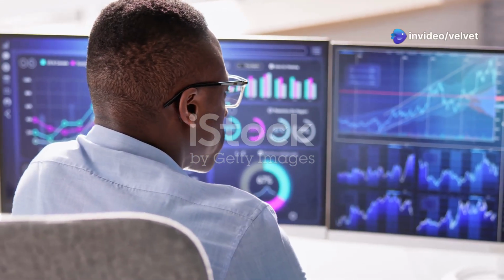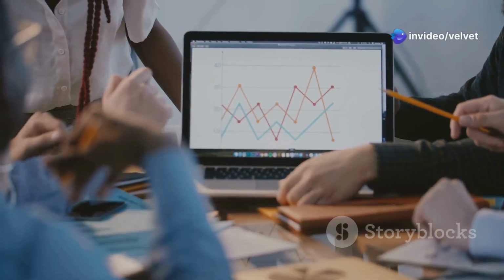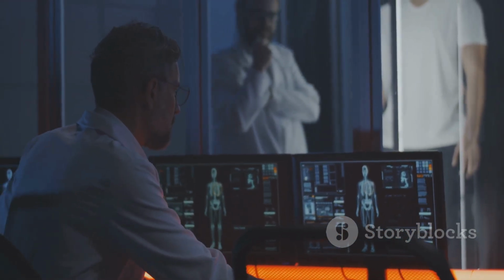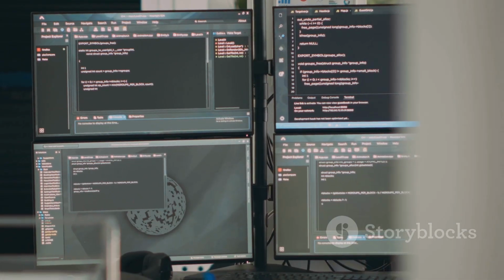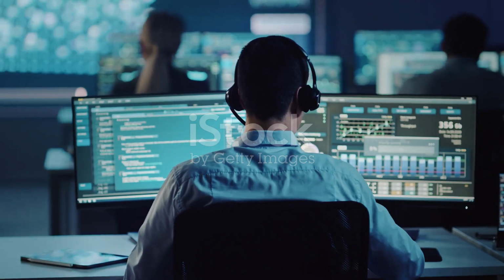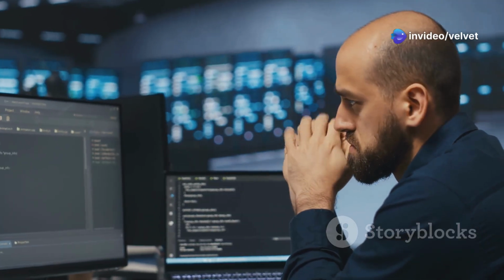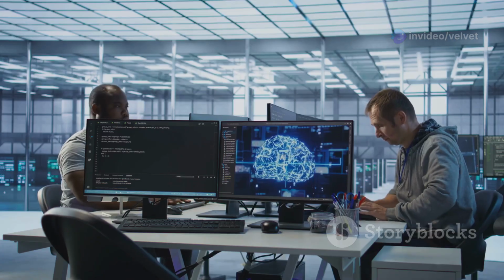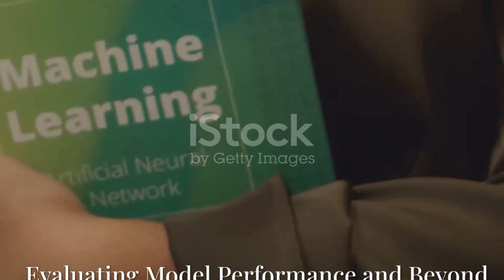Linear Regression in 10 Minutes – With Python Code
Unlock the secrets of Linear Regression in just 10 minutes with our beginner-friendly tutorial using Python! 🚀 In this comprehensive video, we’ll dive into the essentials: from understanding the core concept and relevant equations to hands-on coding with popular libraries like scikit-learn. You'll see real-world applications, learn how to train and test your model, and evaluate its performance through visualizations. This quick guide is perfect for aspiring data scientists eager to enhance their skills.

OUTLINE:

00:00:00 Introduction to Linear Regression
00:00:57 Understanding the Equation and Concepts
00:02:11 Applications of Linear Regression
00:03:24 Essential Python Libraries
00:04:26 Loading and Exploring our Dataset
00:05:58 Splitting Data for Training and Testing
00:07:12 Building and Training the Model
00:08:19 Predicting and Visualizing Results
00:09:31 Evaluating Model Performance and Beyond